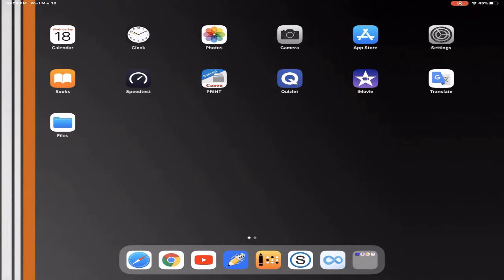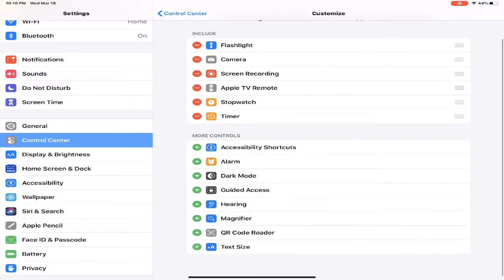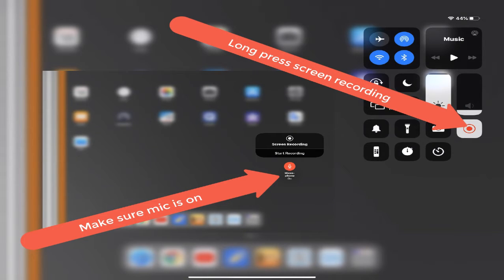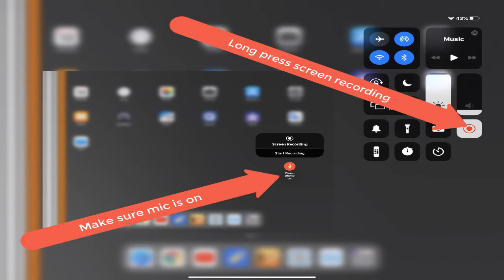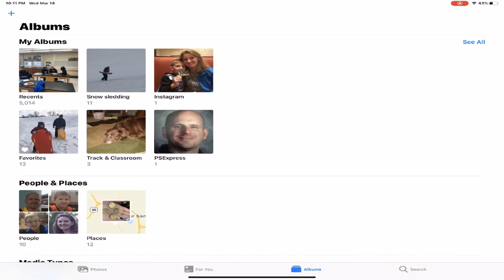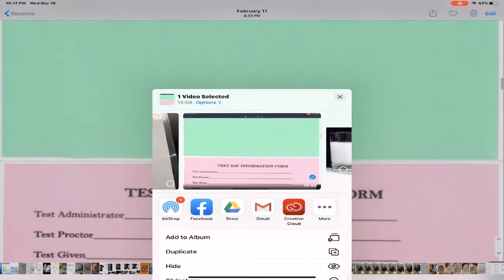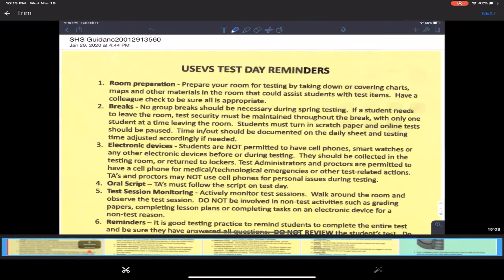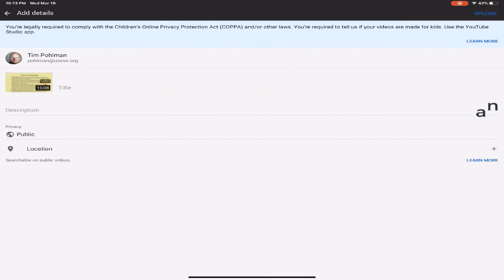Recording Lessons - iPad Recording and Uploading to your YouTube channel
An alternate method of recording your materials is using an iPad with Notability.  This is my primary method of recording all my lecture materials and works GREAT!!